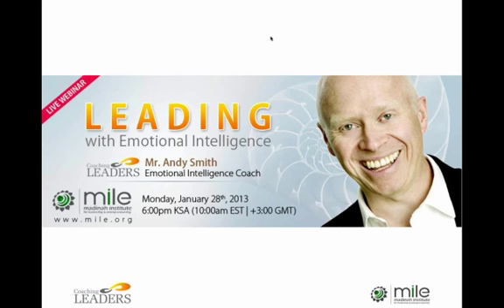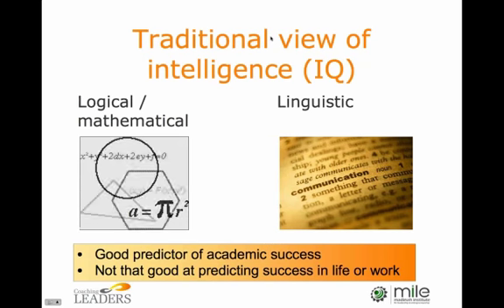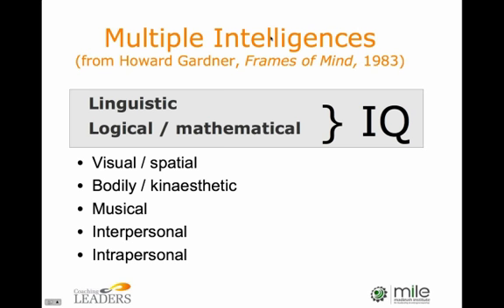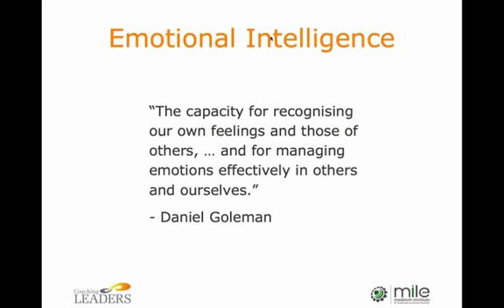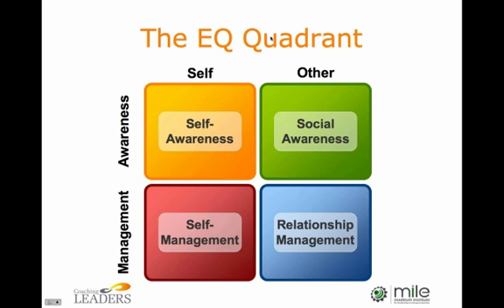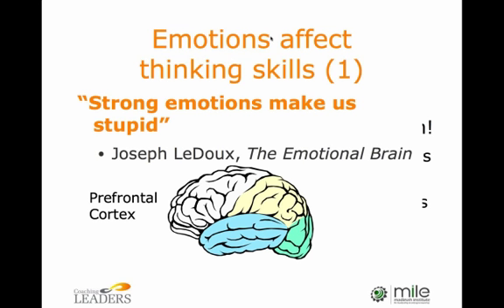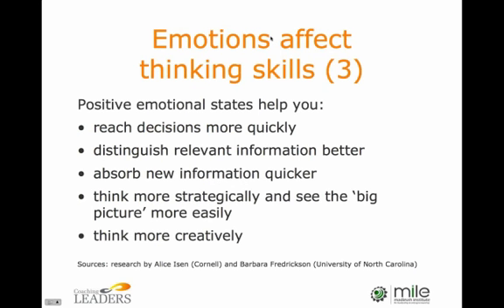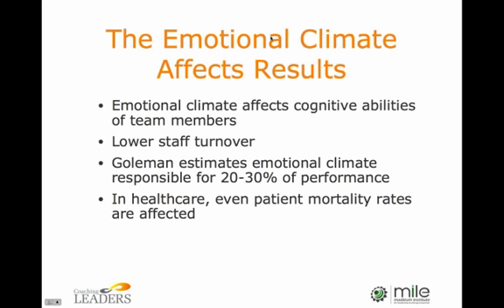Leading With Emotional Intelligence by Andy Smith - MILE Leadership Development Webinar (1/5)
Emotional Intelligence (EI) is what makes the difference between top performing leaders and the rest. A positive 'emotional climate' in your team will make a big difference to effectiveness, talent retention and results.

So how do you become a more emotionally intelligent leader? In this webinar, Andy Smith of Coaching Leaders Ltd shares some secrets of top performing teams that you can start using straight away to improve your team's emotional climate. Key deliverables:

- How emotions affect your team's thinking skills
- Understand the effect you have on your team's 'emotional climate'
- Four ways to be a more emotionally intelligent leader
- A simple model for applying emotional intelligence to any issue

Andy Smith
Emotional Intelligence Coach and Appreciative Inquiry Consultant
Coaching LEADERS

Andy Smith is an Emotional Intelligence coach and Appreciative Inquiry consultant. He specialises in helping leaders and teams get beyond the blocks that stop them achieving their potential. He is the author of "55 Ways To Increase Your Emotional Intelligence" (Coaching Leaders 2003) and "Achieve Your Goals: Strategies To Transform Your Life" (Dorling Kindersley 2006).

Andy has developed a number of coaching models which incorporate appreciative and solution-focused tools in practical and jargon-free formats.

Specialities:

- Developing emotionally intelligent leaders
- Helping teams find creative solutions with Appreciative Inquiry
- Showing leaders how to incorporate coaching into their leadership style